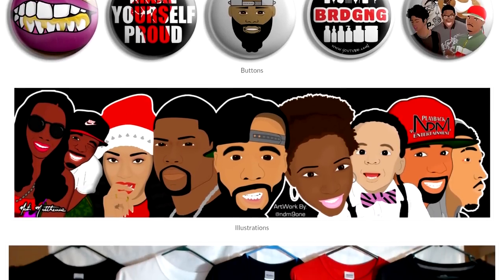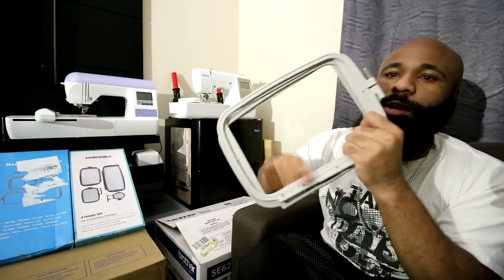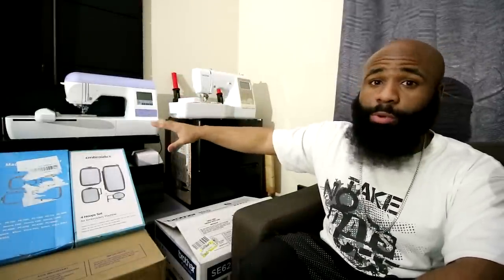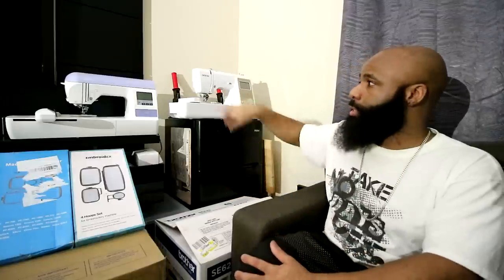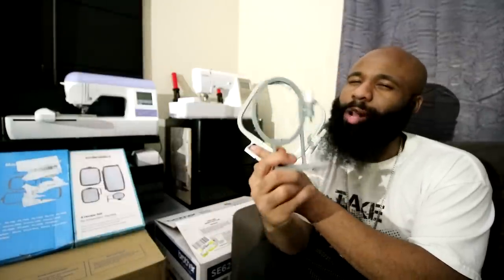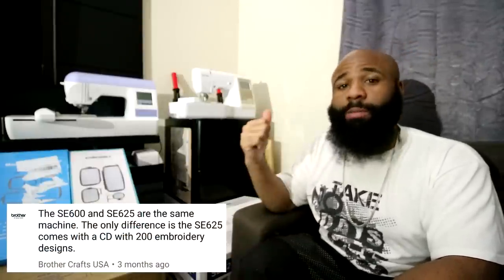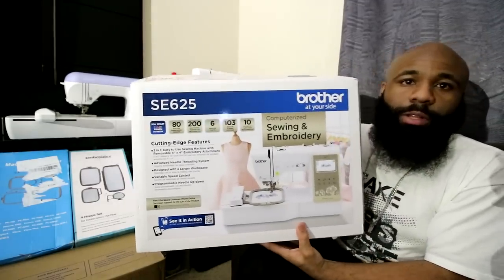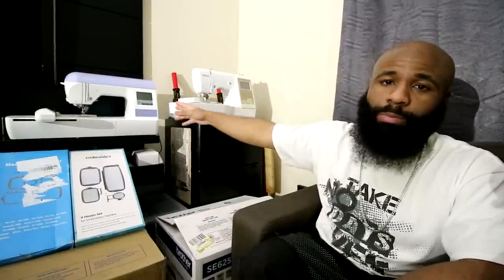Brother SE625 Embroidery Machine | vs SE600 & PE770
Embroidery Needle
Cut-Away Stabilizer
Twill Fabric
3M Spray Adhesive
Bobbin Thread
Embroidery Thread
Embroidex Hoops
Hoops for SE625/600
Iron On Backing
Fray Check
Digitizing Program